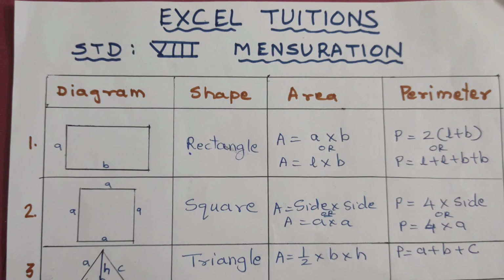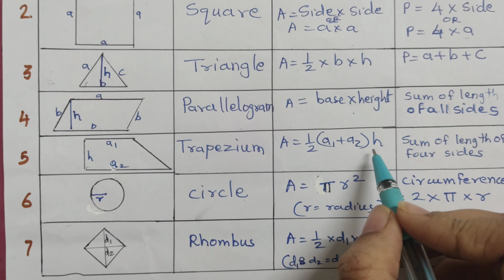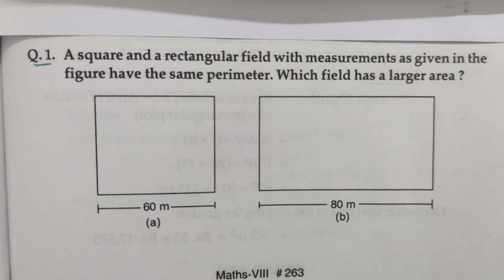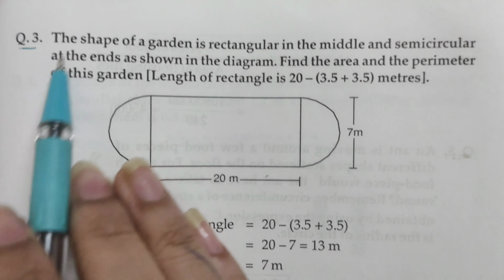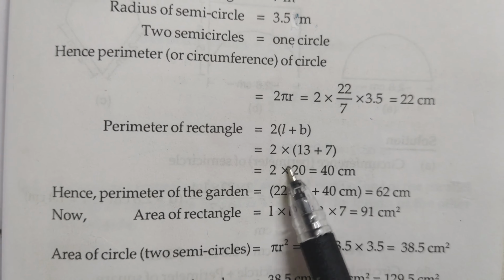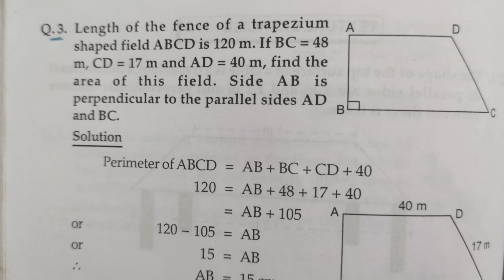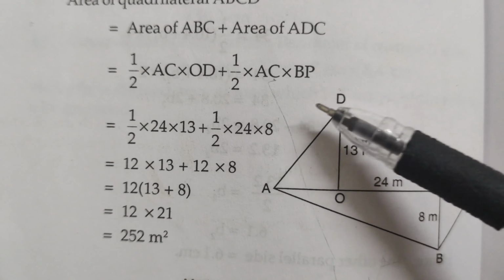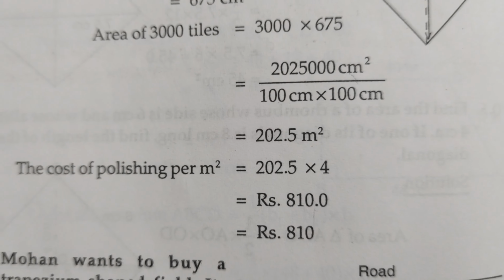MENSURATION STD 8(VIII) GOA BOARD NCERT CBSE Area of square rectangle circle volume cube cuboid